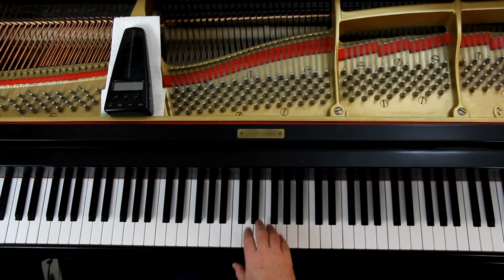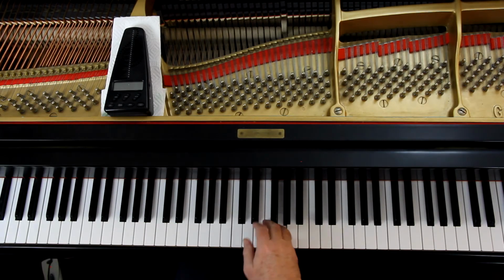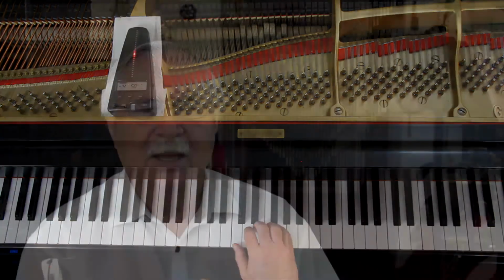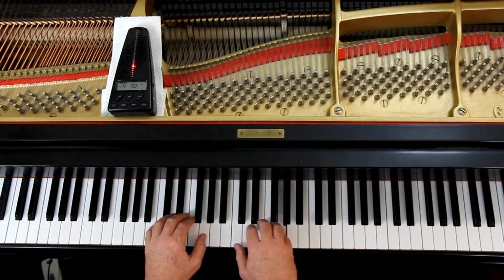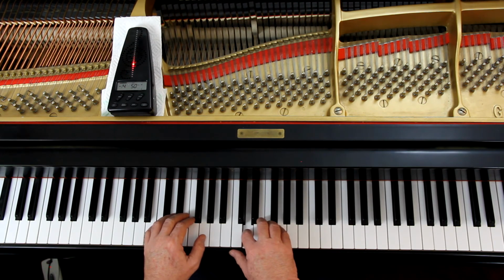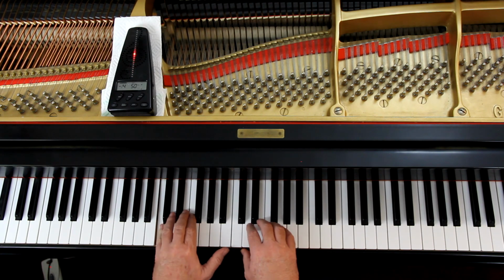Humphries The Piano Handbook, Page 49, Exercise 1.10 (Victory March)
An in-depth piano lesson on how to play Exercise 1.10 (Victory March) in Humphries The Piano Handbook, Page 49.

Things to Remember - 0:00
Play with Me - 4:40

Metronome = 50